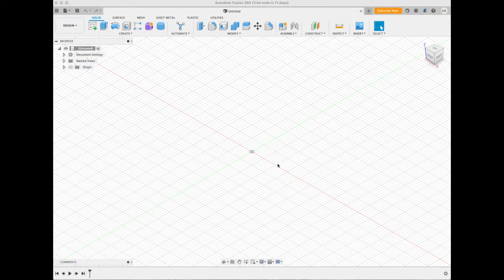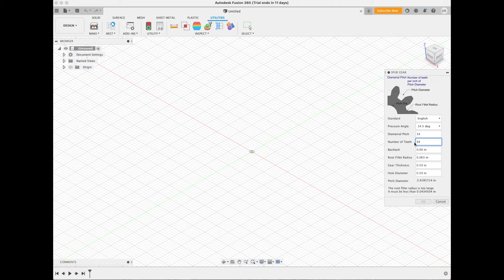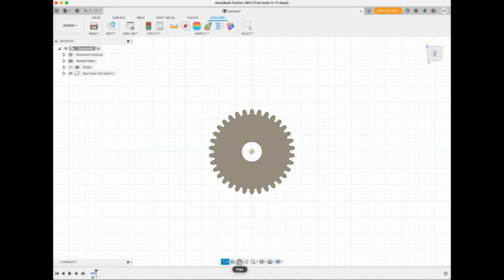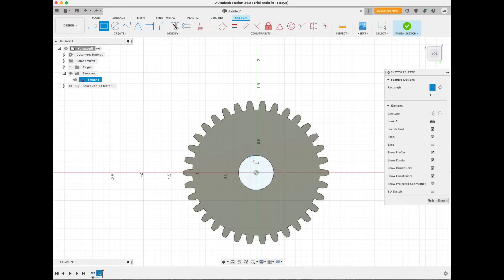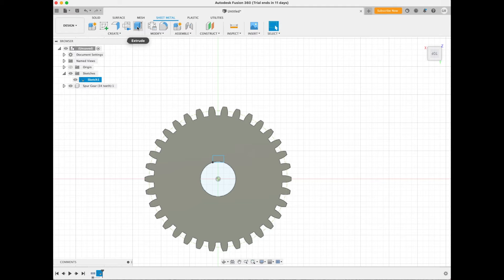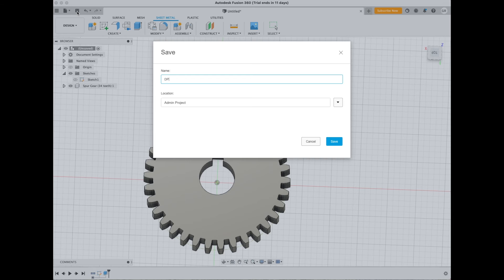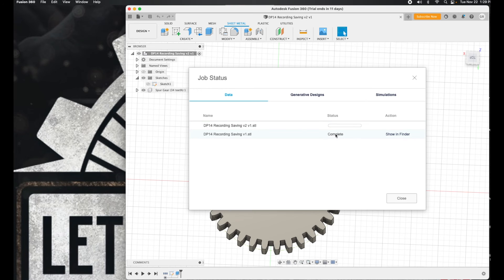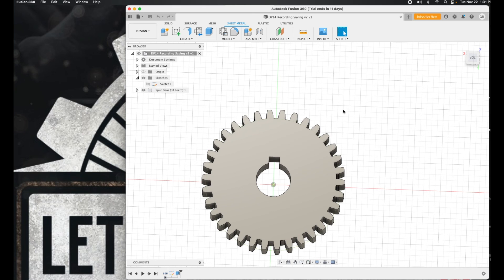3D Print a SouthBend gear for Metric Threads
Finally an EASY video to show you EXACTLY how to design a gear for your Southbend lathe.  Get a free Fusion 360 license, download the software and 3D print a Stub gear which will let you cut metric threads.  No complicated terms, no steep learning curve.  If you have a 3D printer you can do it yourself now.

My lathe is a Southbend 13 made in 1944 with 1 tumbler. Gears are Diametral Pitch 14, Pressure Angle 14.5

To check your diametral pitch use this formula:
P=(N+2)/OD
Diametral pitch = number of teeth +2 divided by the Outside Diameter.